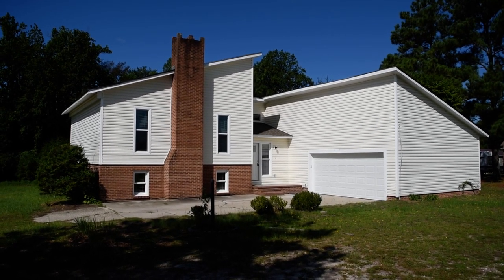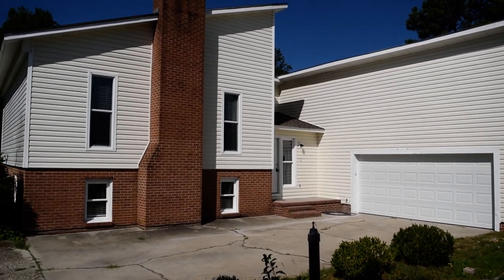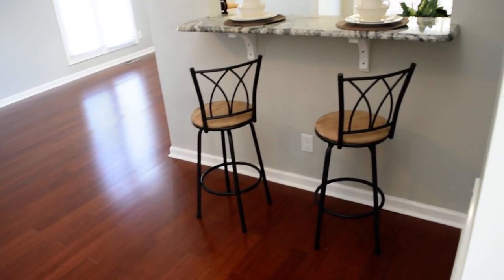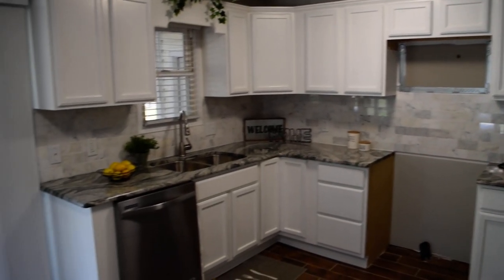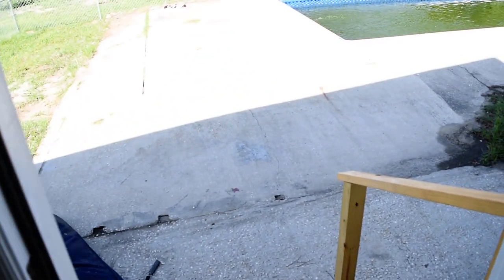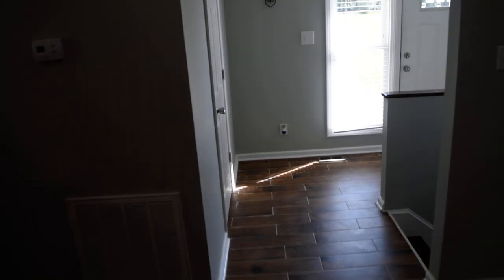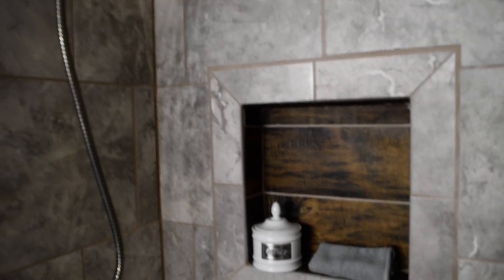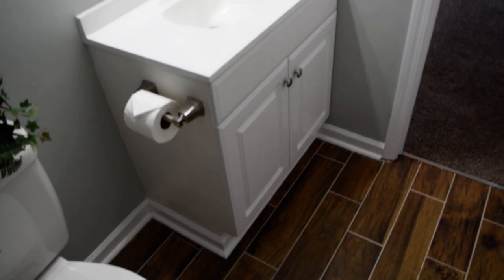SOLD!! Beautifully Unique Remodel 8829 Shannon Rd in Shannon, NC & Fort Bragg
Correction to video: septic permit only allows for 3 bedrooms (not 4).